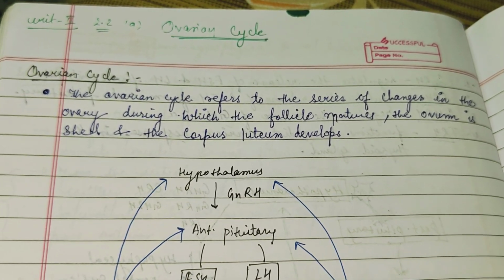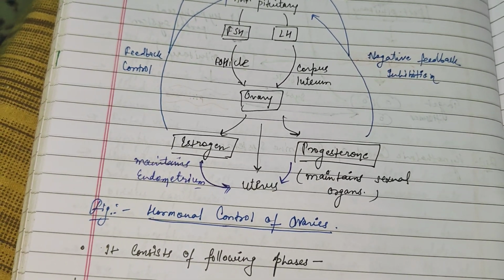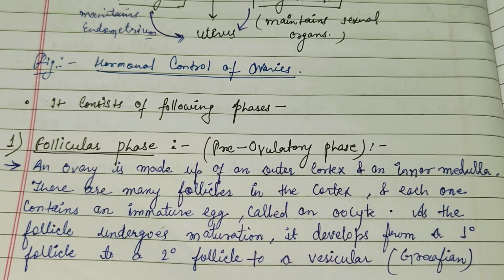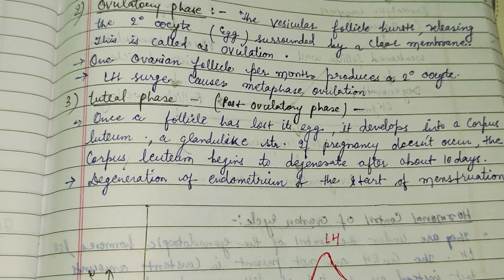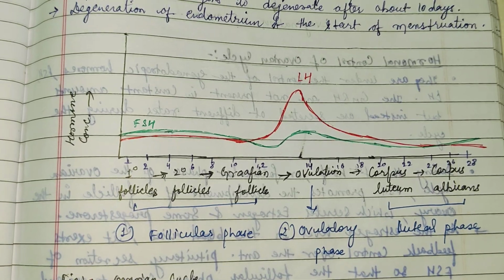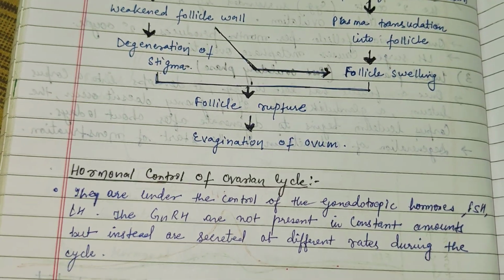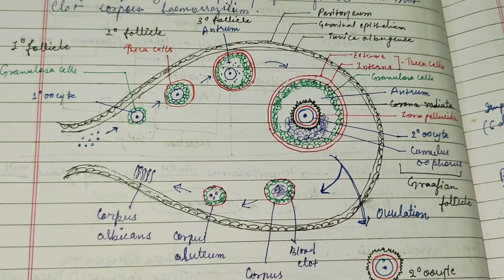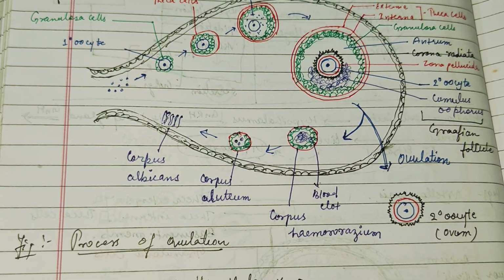Ovarian cycle#ovariancysts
Ovarian cycle :-
1)Follicular phase
2)Ovulatory phase
 3)Luteal phase
Hormones control of ovarian cycle